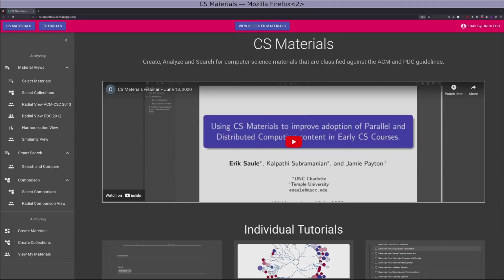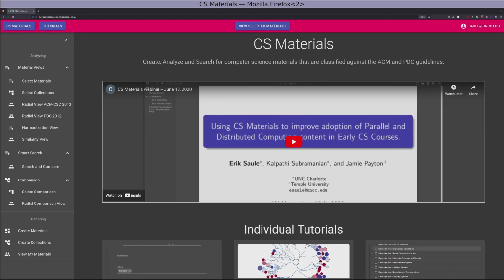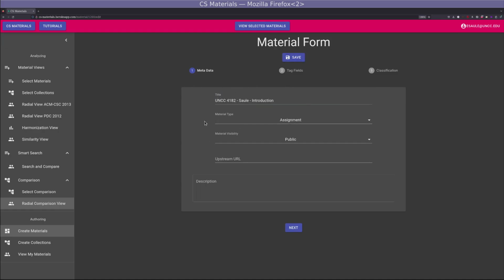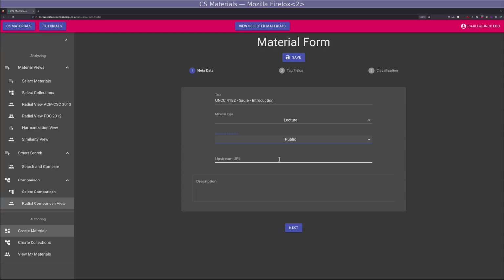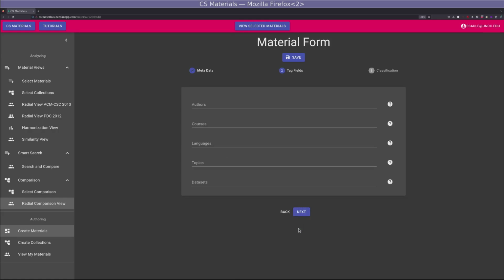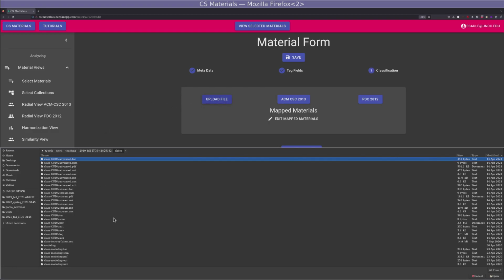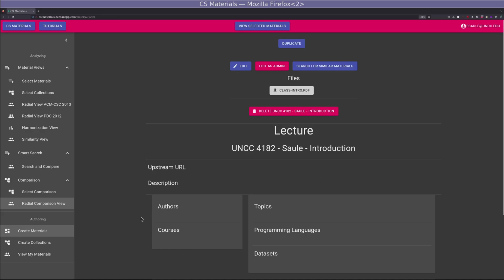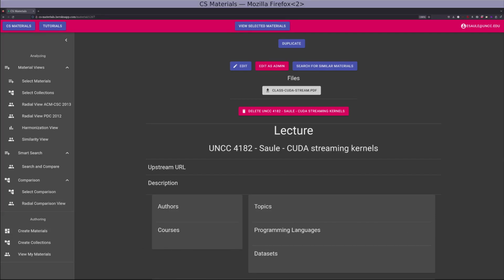CS Materials Tutorial: entering your course Part 1: Creating blank materials